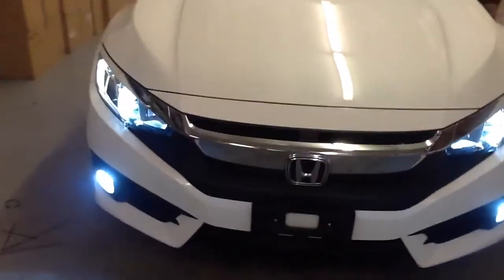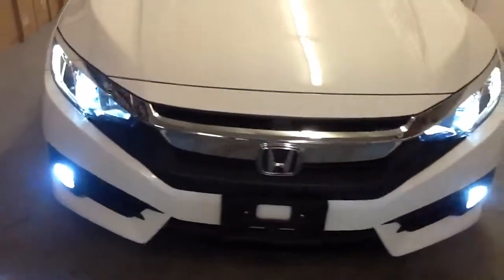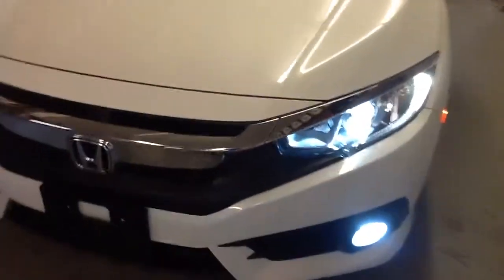2017 Honda civic HID lights top and bottom. Window tint